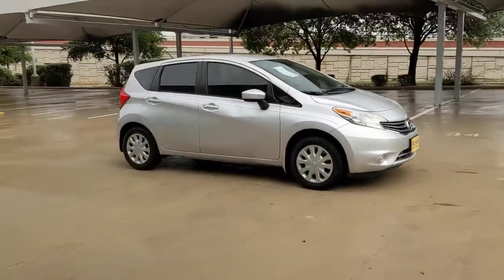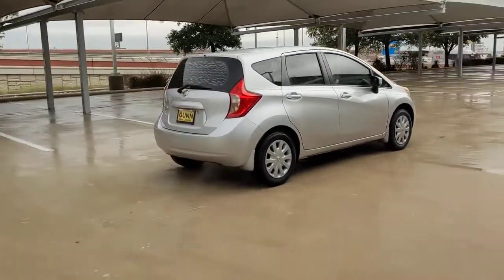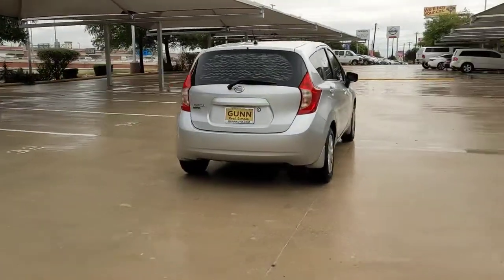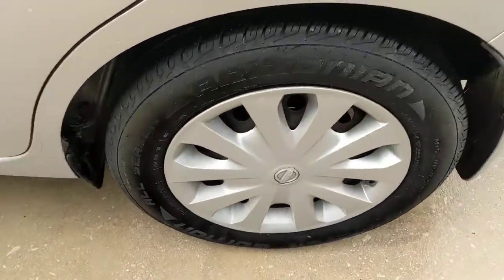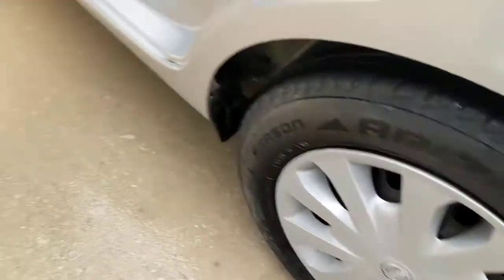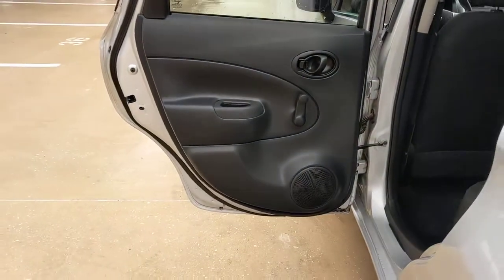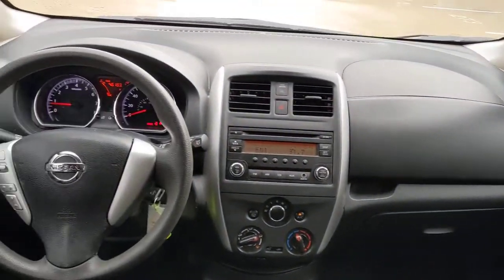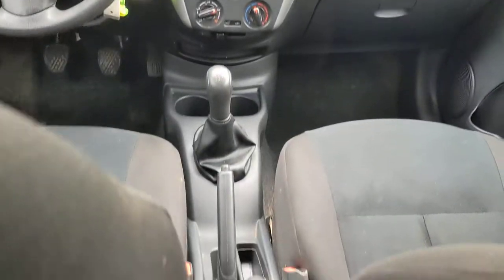2015 Nissan Versa Note San Antonio, Austin, Houston, New Braunfels, Helotes, TX NC1008B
Brilliant Silver Metallic Used 2015 Nissan Versa Note available in San Antonio, Texas at Gunn Nissan. Servicing the Austin, Houston, New Braunfels, Helotes, TX area.
2015 Nissan Versa Note SV - Stock#: NC1008B - VIN#: 3N1CE2CP9FL405422

Gunn Nissan
12838 San Predro

Clean CARFAX.Recent Arrival! Odometer is 70921 miles below market average!Come in to Gunn Nissan and check out this 2015 Nissan Versa Note S!!Gunn Nissan - Come experience for yourself why we have one of the best reputations in San Antonio!Reviews:* Roomy interior with an adult-friendly backseat; low base price; many available convenience features; large cargo capacity; high fuel economy with CVT. Source: Edmunds